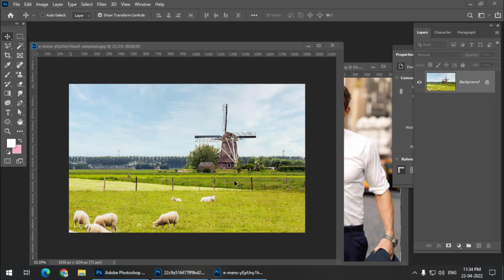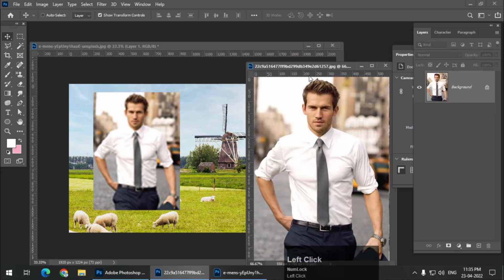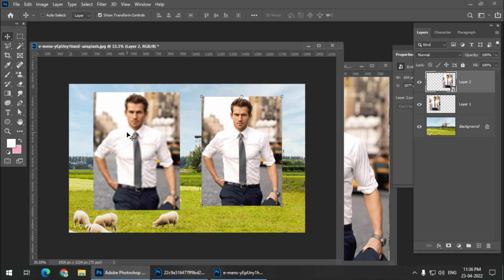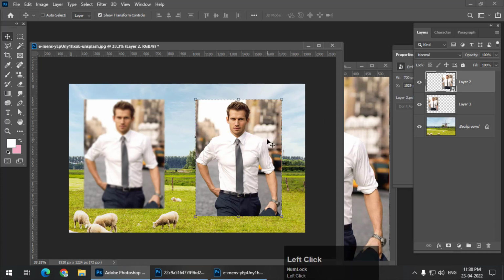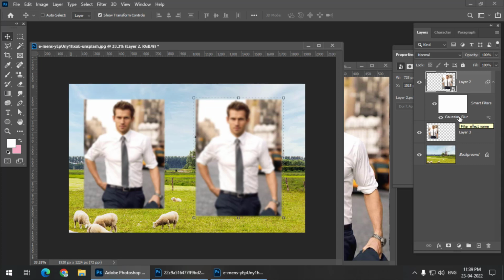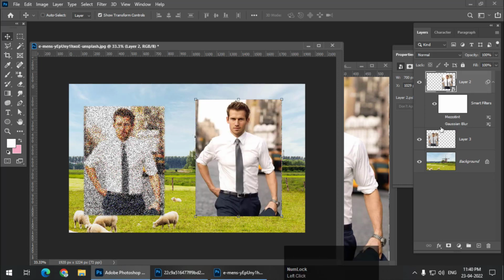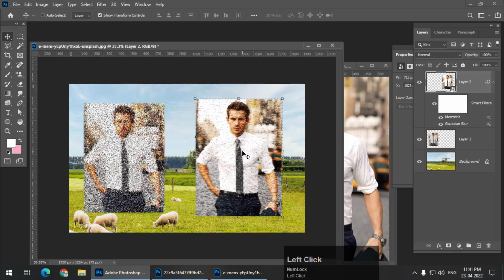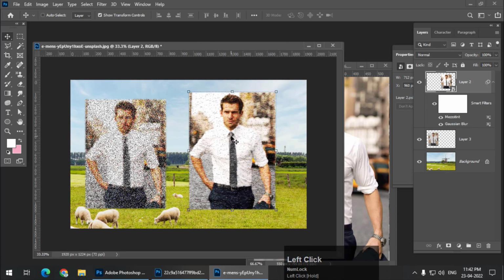Smart Objects for Beginners in Photoshop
In this video we're going to see what are smart objects and how they are useful in Photoshop. There are plenty of benefits of using smarts objects, I've only explained a few of them.